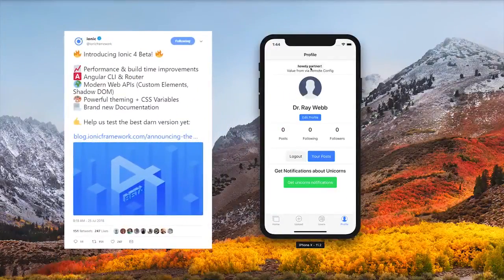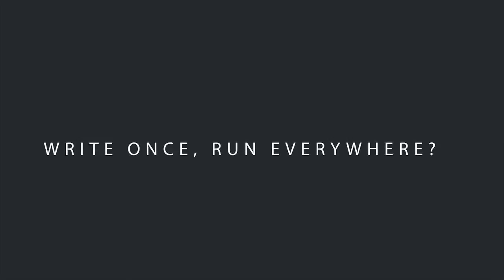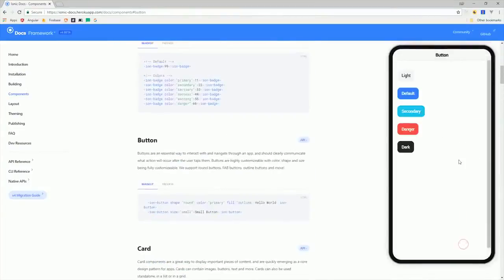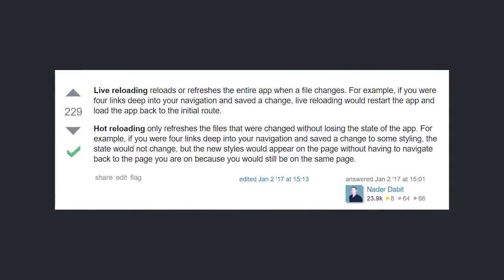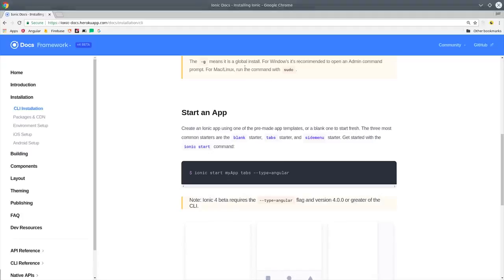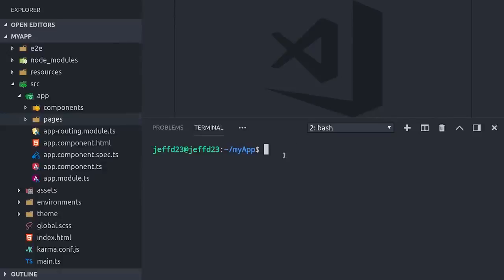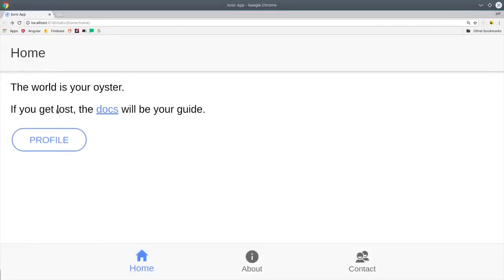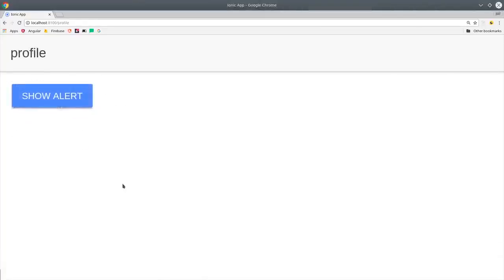Ionic 4 - Should you Build a Hybrid App